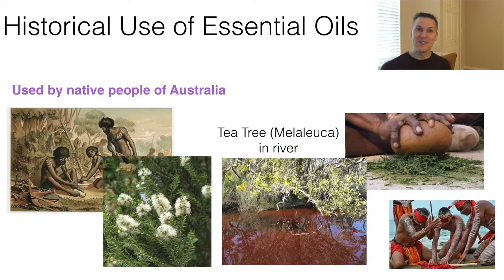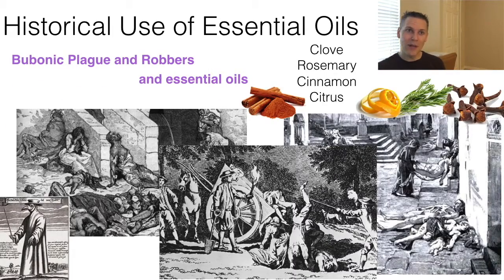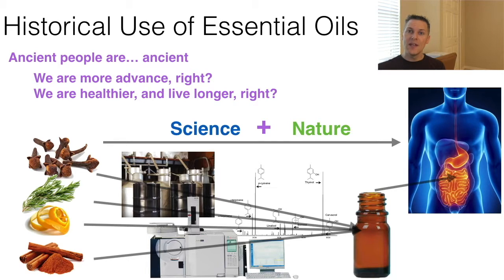13 Part 2 Historical Use of Essential Oils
Essential oils have been used for thousands of years for food, beauty, fragrance, and medicinal benefits
Egypt-long history of essential oil usage recorded in tombs and ancient documents
China-used aromatic plants for healing for centuries (even before the Egyptians)
Greece-widely used aromatic plants in every part of life and recognized the therapeutic value of essential oils
Rome-Roman culture use aromatics to perfume everything, to bathe with, to promote public health, and for use in military campaigns.
Palestine-The Old Testament, New Testament and the Torah all contain numerous references to the use of essential oils in biblical society
Arabia-progressed the idea of distillation of essential oils and traded widely in Aromatic plants, the Frankincense trail, which can still be seen from space, is credited to the distinct trade of Frankincense resin, which can still be purchased in local markets today
Europe-with the plagues, migration, and all sorts or ailments, European history tells of the use, distillation of and medical benefits of essential oils.
Aborigines in Australia-would use essential oils in indigenous herbs for their healing properties—these same herbs and oils are widely used throughout Australia today

Just to highlight a few here
Egypt
King Tutankhamen’s Tomb had contained 35 jars of precious essential oils, until they were robbed by thieves - who took the oils and left the other treasures
The Ebers Papyrus is one of the oldest documents in the world—it is a medical document containing many uses of essential oils such as Frankincense that we still use today

The leaves of the Melaleuca tree have been used by the Aborigines of Australia for centuries. They would crush the leaves and inhale the oil to promote feelings of clear breathing and apply the leaves directly to the skin for a cooling effect.

Bungawalbin Creek in Australia is surrounded by Australian tea trees and is held sacred by the Aborigines. As the sticky tea tree oil leaves fell into the creek, they created waters that natives still consider “magical healing waters” today.

There are many versions of the story of the robbers who robbed from the sick and dead during this time.  The robbers were wearing a unique blend of botanicals (essential oils) that would protect them from the plague while they were robbing.

The legend says that once the French authorities captured the robbers, they recognized the value of such a protective blend.  The robbers divulged their secret blend to the king.  The exact formula varies with the different versions of the account, but seems to include Clove, Rosemary, Cinnamon, and a Citrus oil.

This blend is used today for it’s protective properties.

Just because ancient civilizations used something, it doesn’t mean that it was right or correct.  In fact, there are many ancient practices we clearly see as backward and … well unintelligent.

The form of essential oils used by ancient civilizations were not as concentrated as what we have today and usually were used along with herbs they came from.

However with modern biochemistry, we are able to combine advance chemical knowledge today with simple natural applications that were naturally discovered in many ancient societies.

Attempts have been made in the past to extract ideas from nature without the full package.  An example of this is the synthetic production of some compounds in nature.  This attempt to replace nature, however, is inferior because it lacks the big picture—think of how much we didn’t know about the big picture of breast-feeding.

Modern essential oil production is the marriage of Science and Nature.  Rather than replacing nature, we are now learning from it.  Harvesting it rather than replicating or changing it.

The pendulum of knowledge has already began to swing.  Soon, you will see that essential oils and other Natural Solutions, will be commonly used in EVERY HOME.